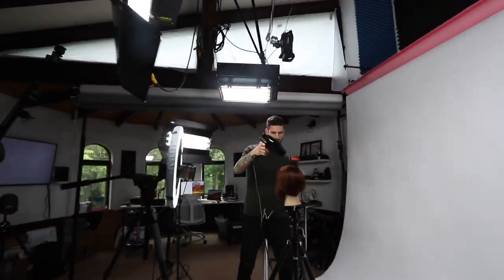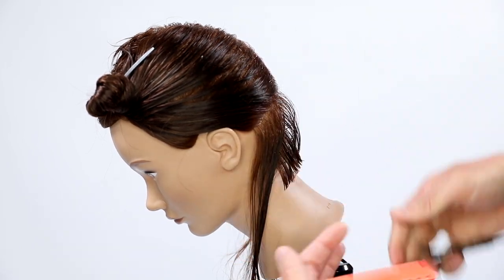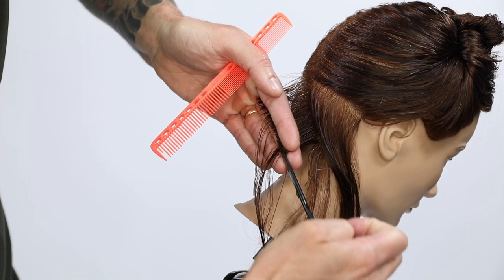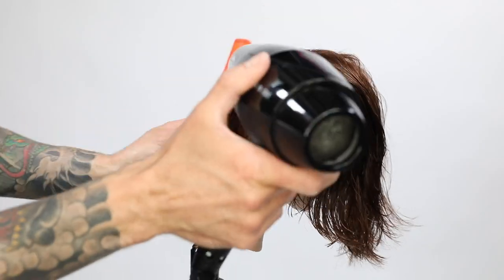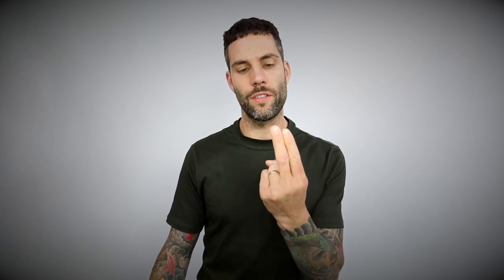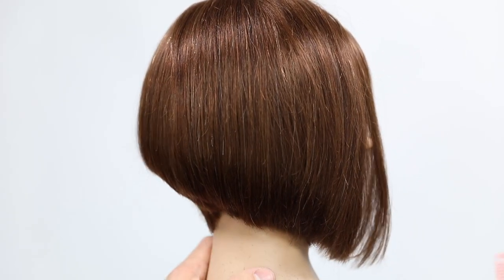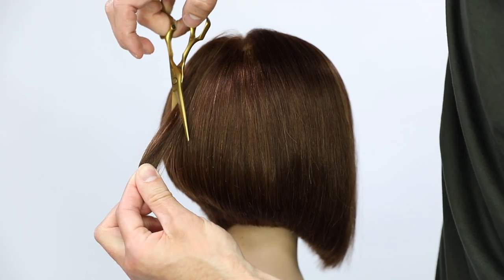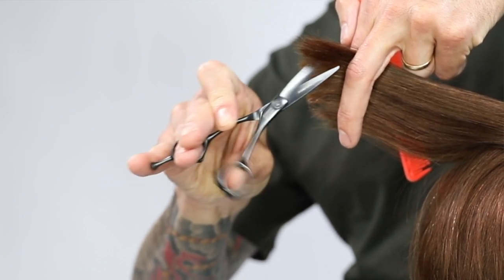How To Cut a Graduated Bob Haircut Featuring @HAIRDEMARCO | VIDEO ROUGH CUT